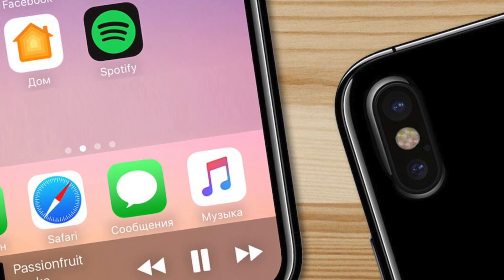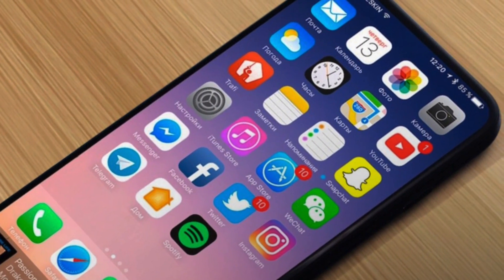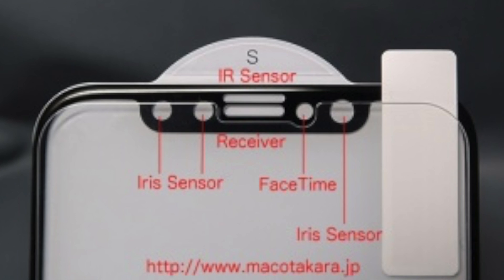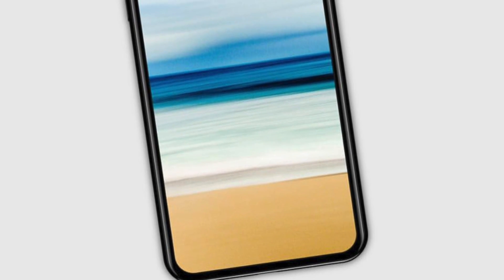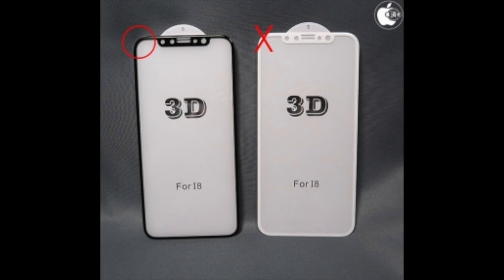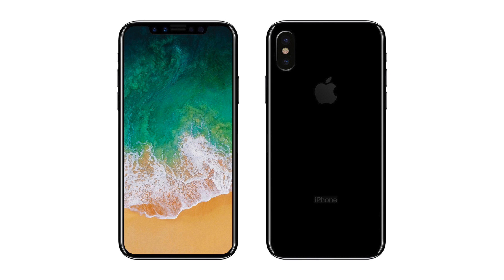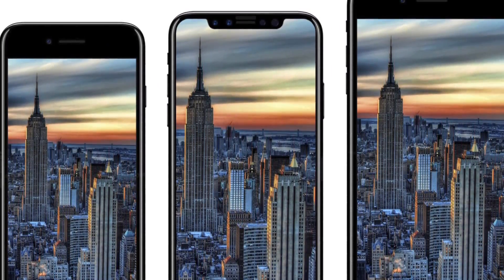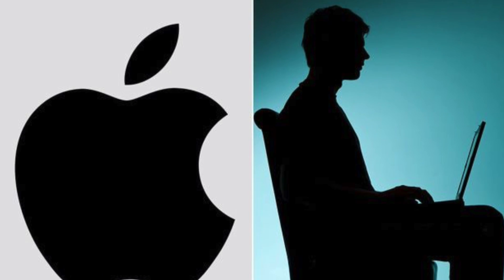iPhone 8 - FACE ID!!!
The iPhone 8 to rock touch ID killer FACE ID! IN YO FACE.

Thoughts?